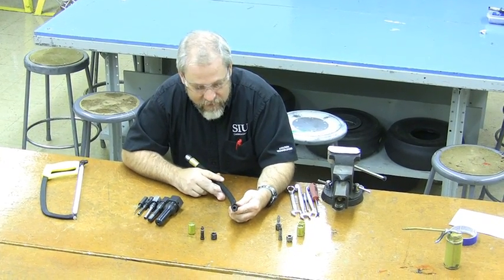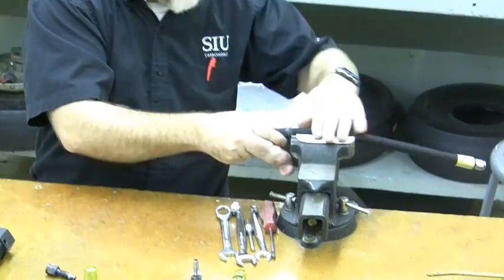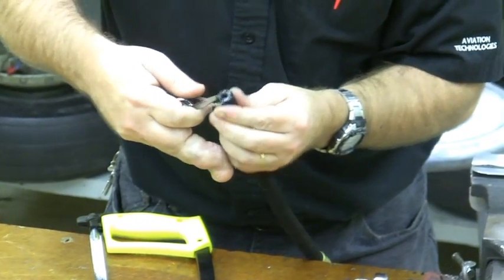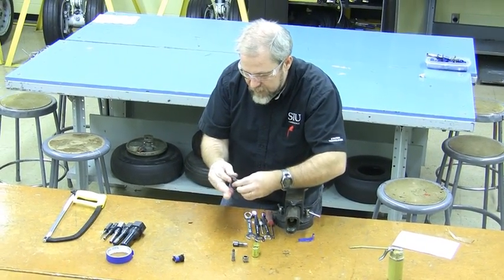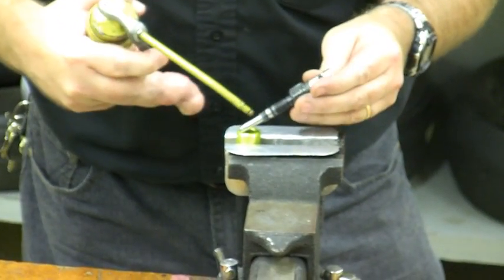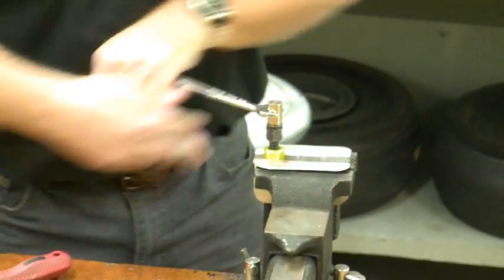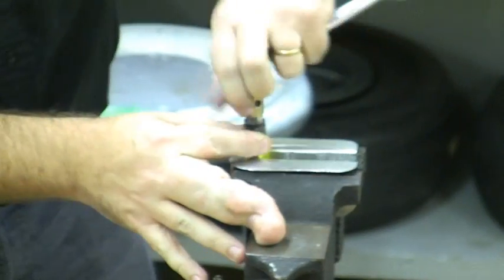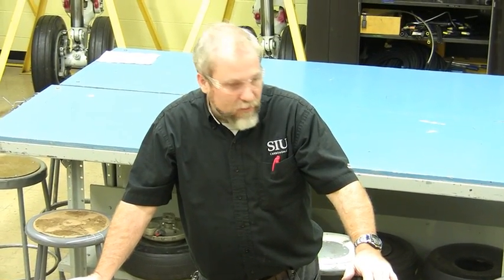Aviation Tools Training - AN type fitting on a Medium Pressure Hose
This video shows how to install and remove a Stratoflex 300-6S reusable fitting onto a #6 Stratoflex 111 hose.  Stratofex 111 is very similar to Aeroquip 303.  This is a medium pressure hose, with an internal steel braided jacket.